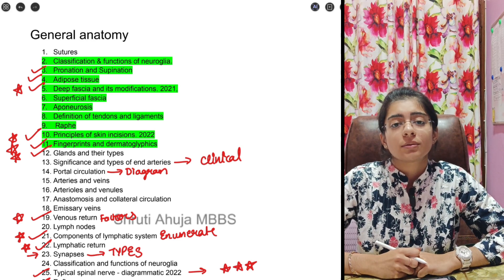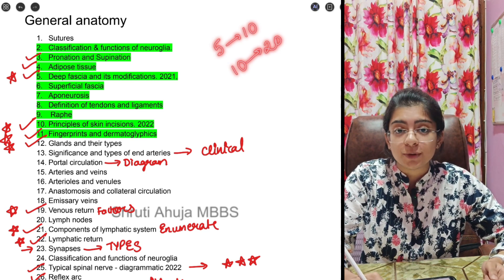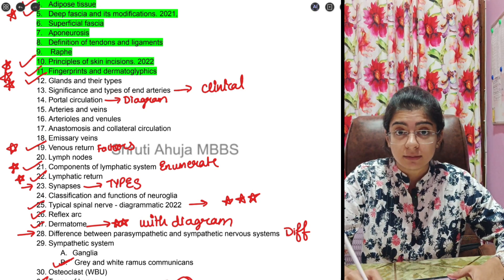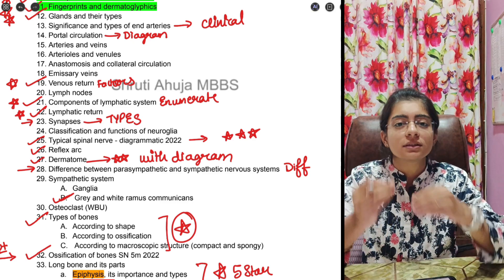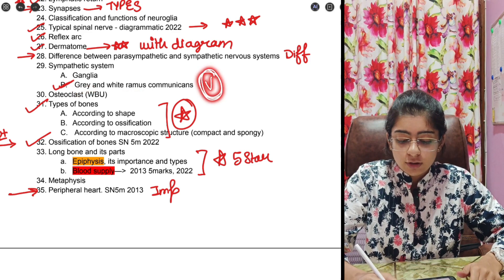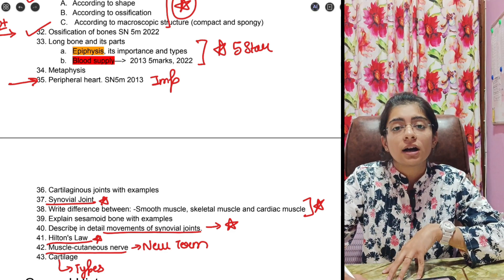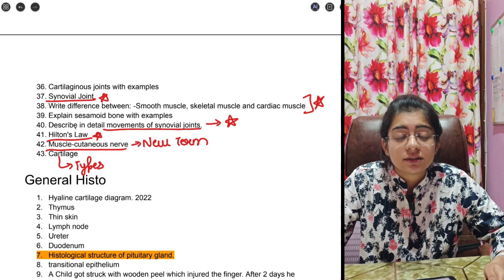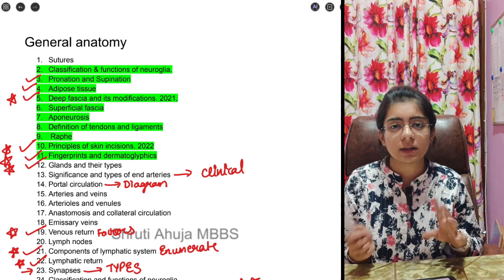General Anatomy Important Topics to Study | MBBS 1st Year | Anatomy PYQ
You can also ask Unlimited Doubts !

Hello everyone!
On this channel you will get everything about MBBS tips, guidance, Important previous year questions, Subject wise lectures and concepts explained.